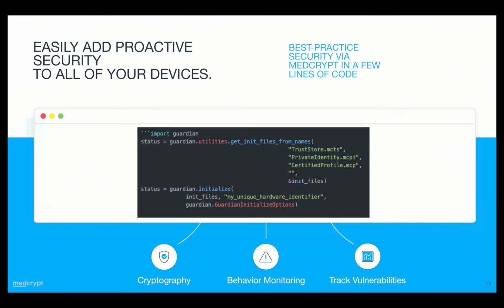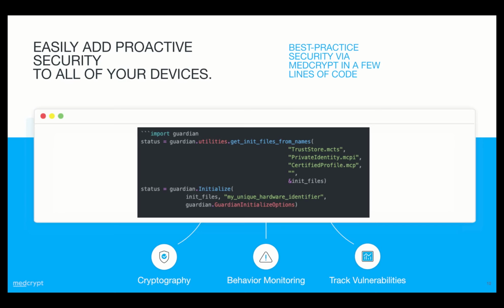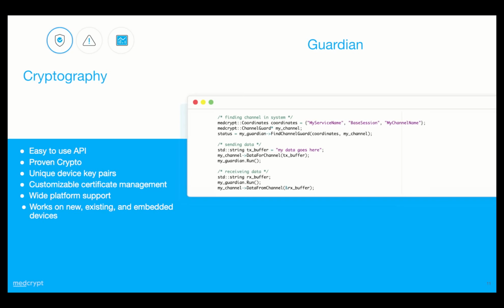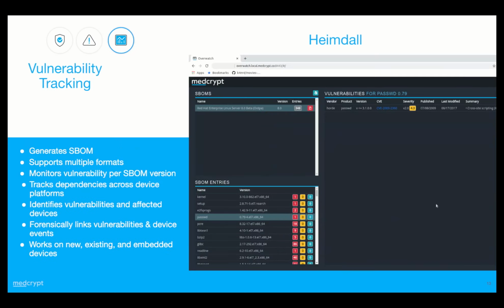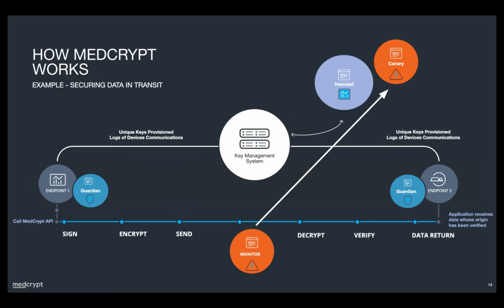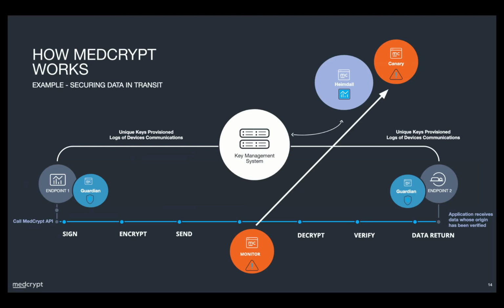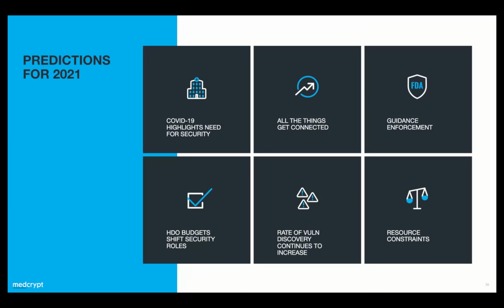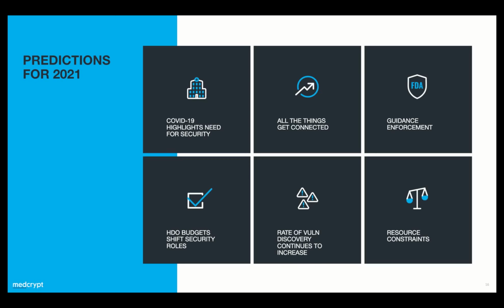Webinar: MedCrypt Platform and Predictions for 2021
On December 10, 2020, MedCrypt hosted a webinar regarding SBOMS, regulatory guidance, the MedCrypt platform overview, and predictions for 2021.

This video shares the MedCrypt platform overview and predictions for the upcoming year.